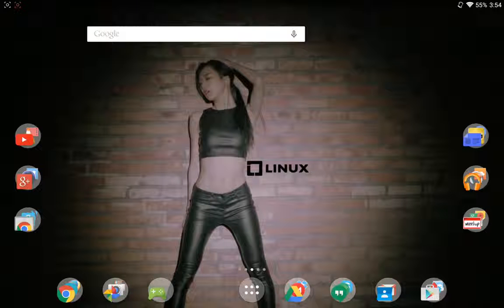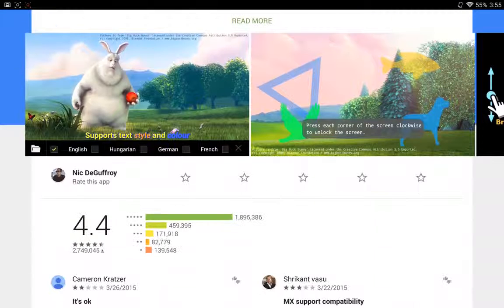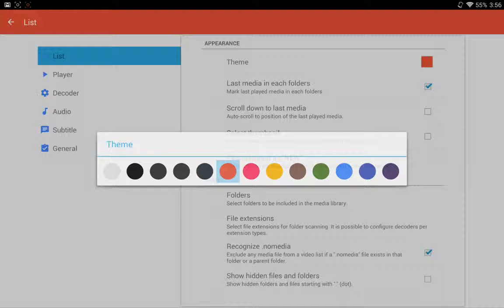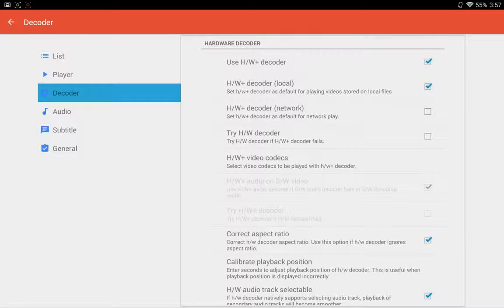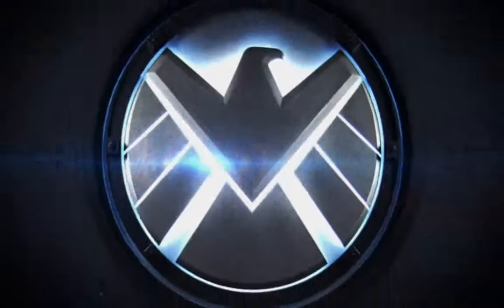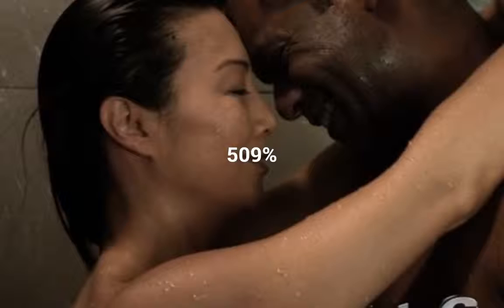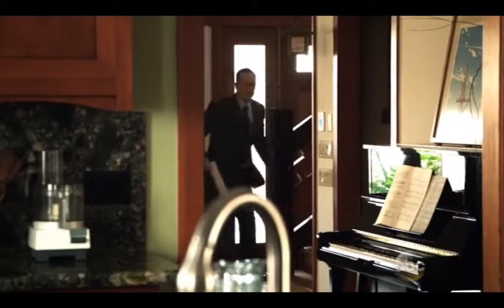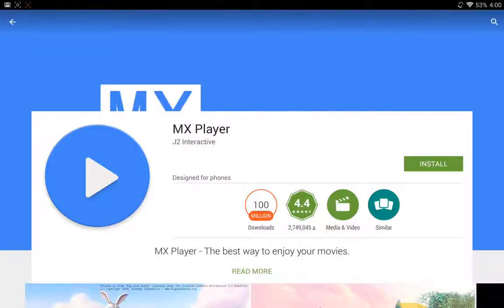Create Facebook ID Card.